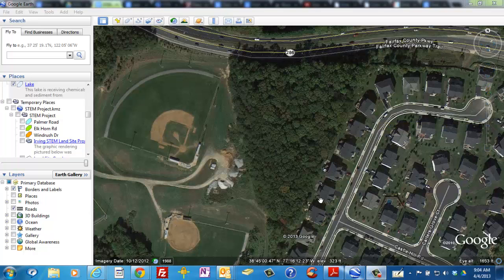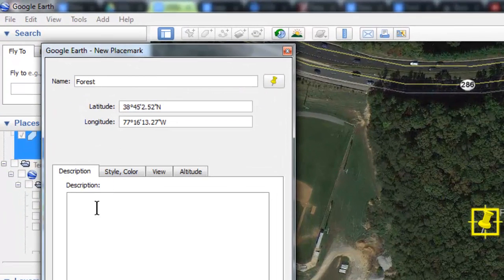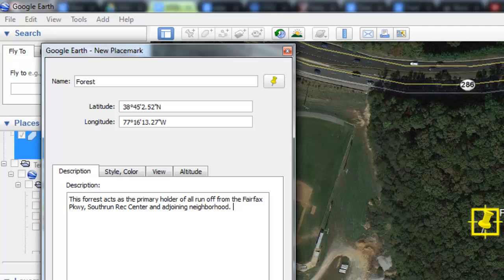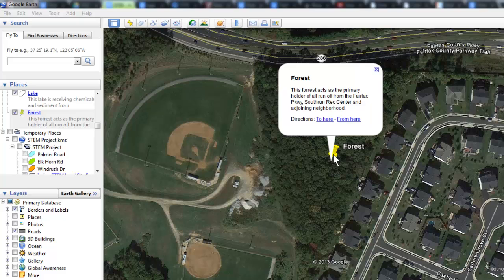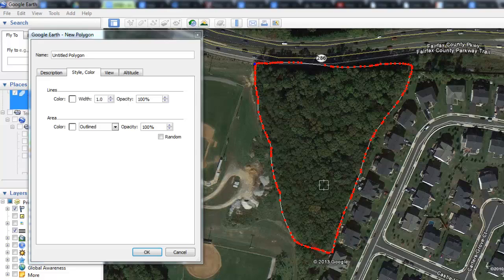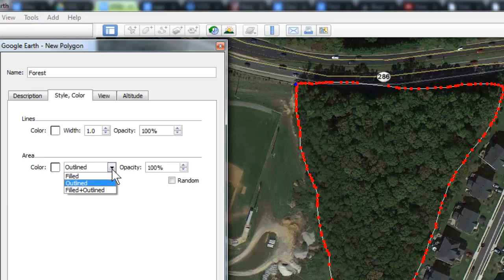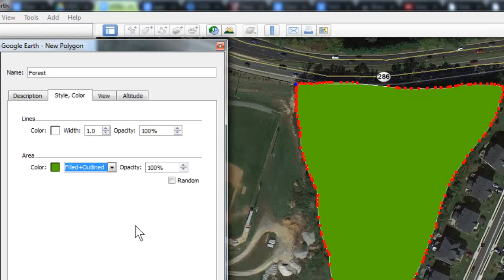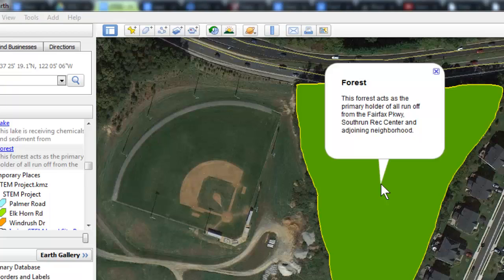Google Earth Labels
For students STEM project to label areas of the map.